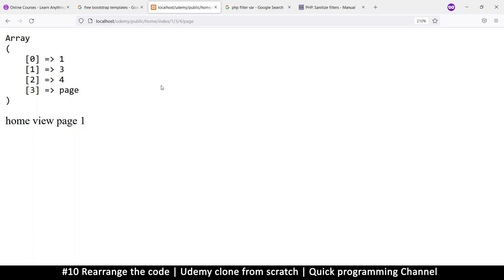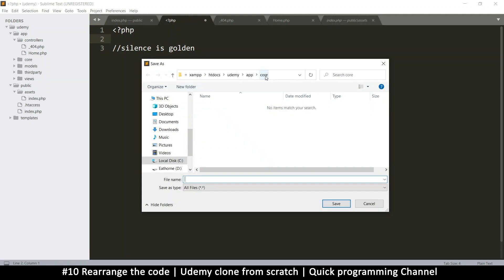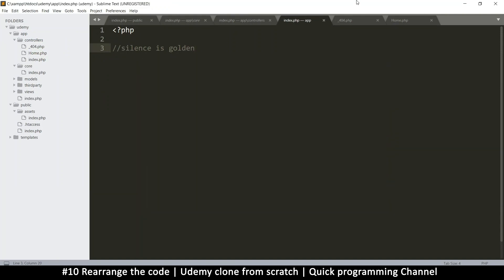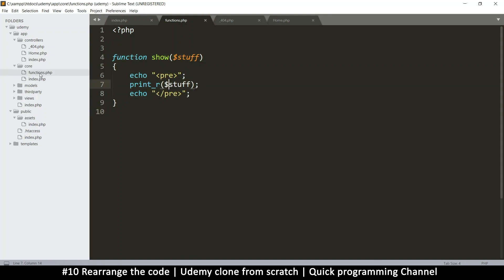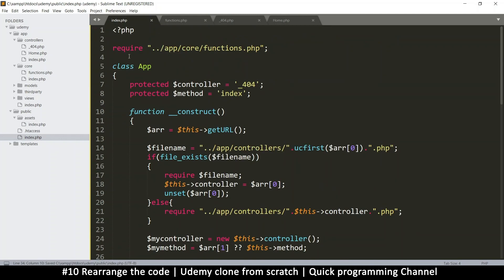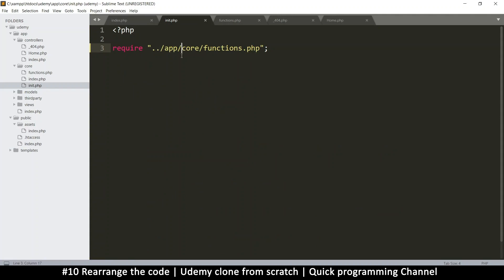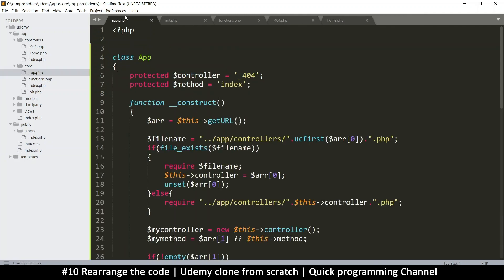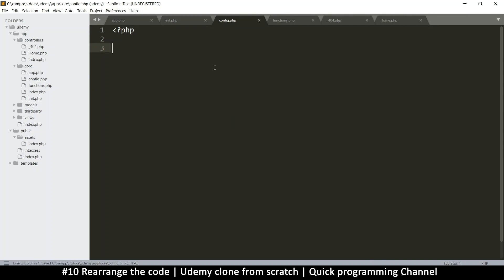#10 Rearranging the code | Udemy clone from scratch in php | Quick programming tutorial